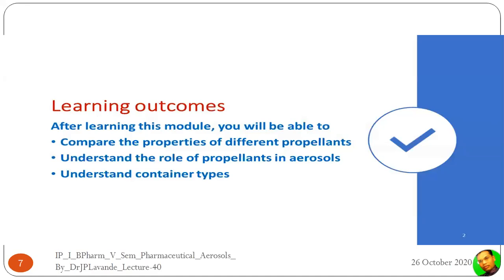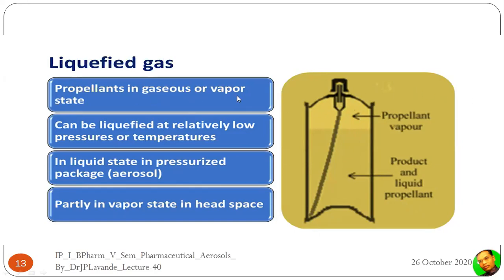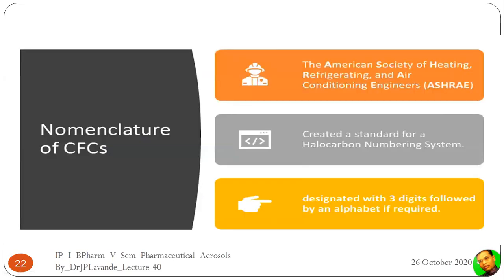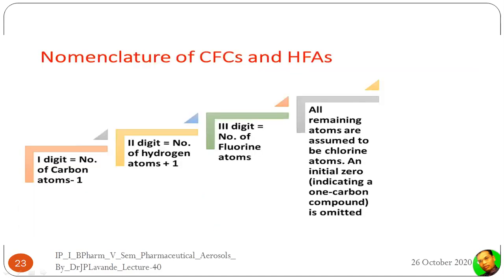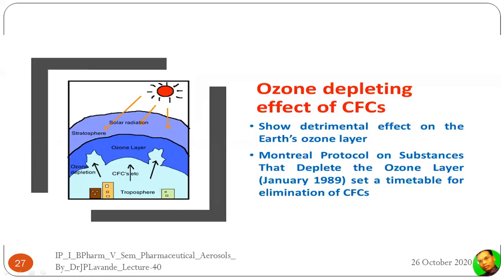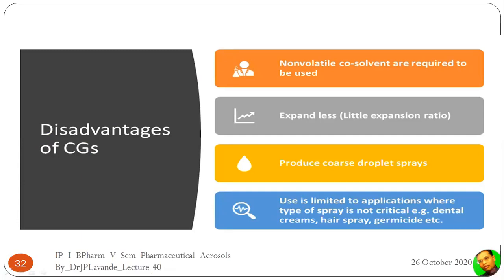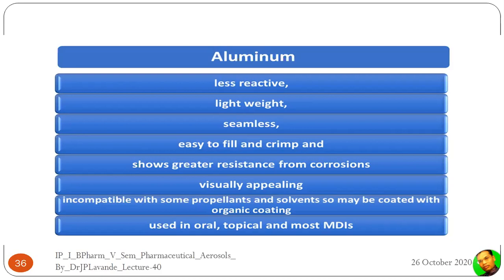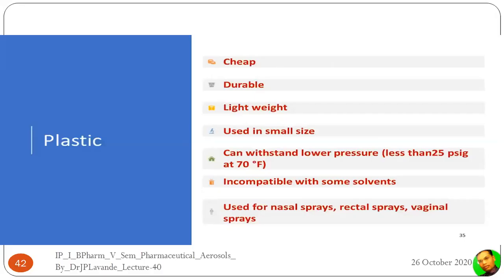IP I BPharm V Sem Pharmaceutical Aerosols By DRJPLavande Lecture 40